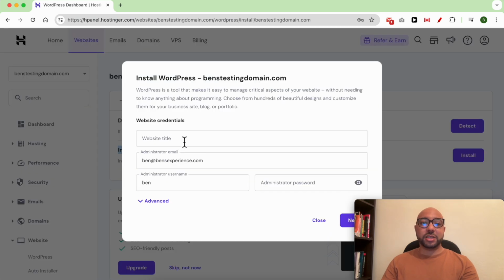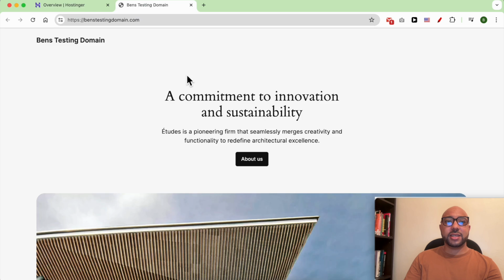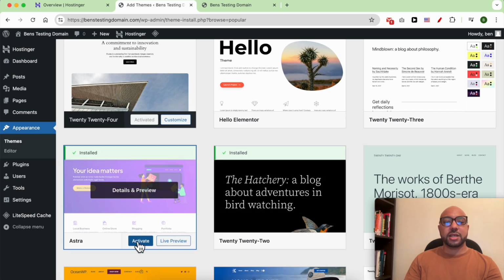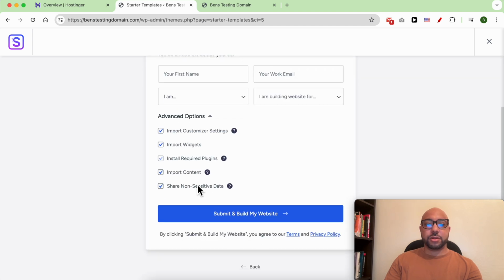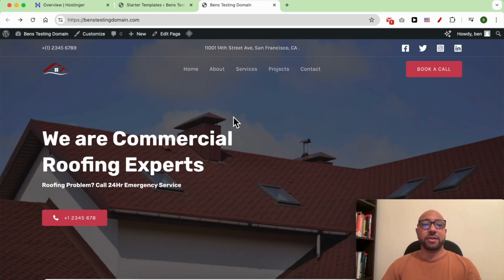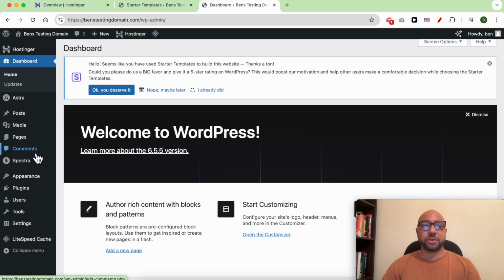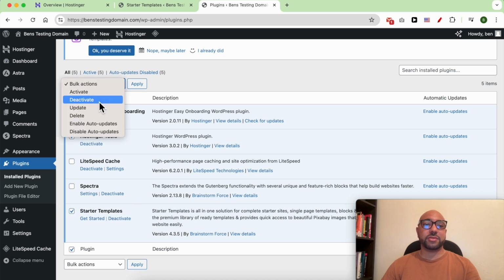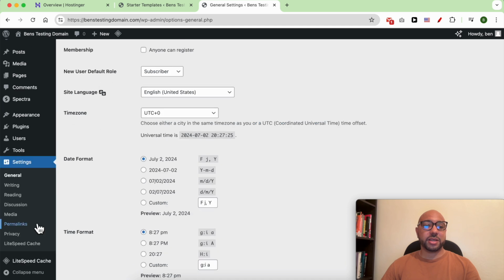How to Host a WordPress Website on Hostinger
Don’t forget, I’m offering two free online courses: one on Hostinger hosting and WordPress management, and another on using the Hostinger website builder. Get them for free by clicking the link above!

In this video, I’ll show you how to host a WordPress website on Hostinger. Once you’re inside your Hostinger account, click on websites from the top, then click on the dashboard next to your website. To install WordPress, just head down to the website and click Auto Installer or WordPress. Next, fill in your website credentials like the website title, administrator email, username, and password. Click on next and choose the latest WordPress version for better security. Select your site language from the drop-down menu, then click on install.

Your WordPress website is now successfully created! Let’s check it out. To install a new WordPress theme, log in to your WordPress dashboard from the admin panel. Go to Appearance, then Themes, and click on Add New Theme. Personally, I prefer the Astra themes. Activate the Astra theme and get started with starter templates. Choose between an AI website builder or classic starter templates. After selecting your preferred template, click on continue, skip the unnecessary steps, and build your website.

Our new website is ready! Refresh the page, and that’s how to host a WordPress website on Hostinger.

I have something special for you. I have two free online video courses: one on Hostinger hosting and WordPress management, and the other on using the Hostinger website builder to make basic websites or online shops.

To further customize your WordPress website, go to your dashboard where you can add new posts, create categories, add media, create new pages, manage comments, and add new themes. To make your WordPress site faster, delete unnecessary plugins like Hostinger Easy Boarding, Hostinger Tools, and Starter Templates by deactivating and then deleting them.

That’s all for this video on how to host a WordPress website on Hostinger.